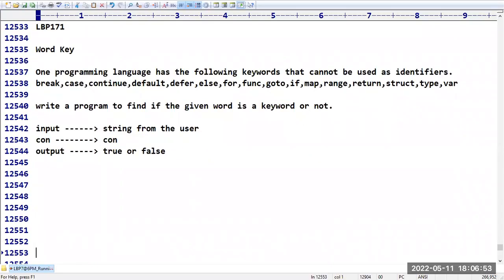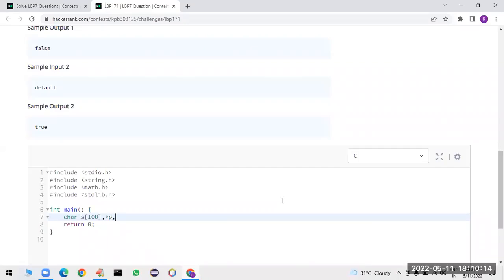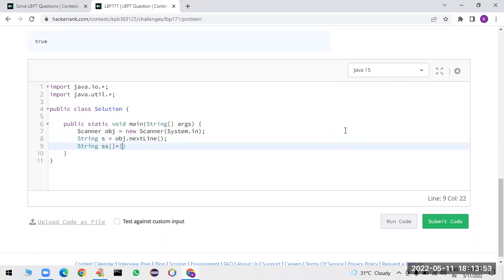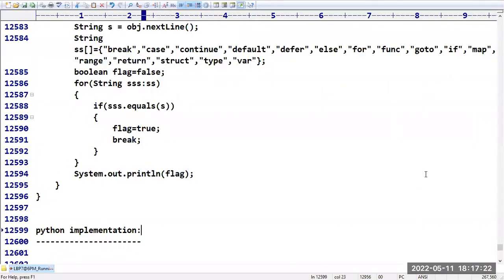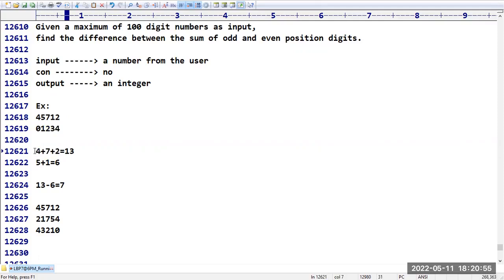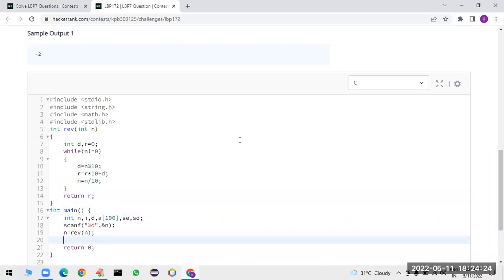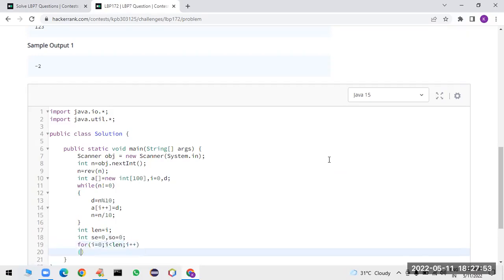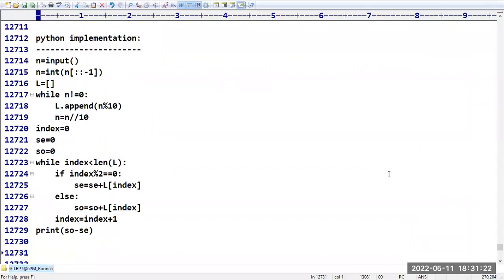LBP6 S61 on 11 05 2022 mp4 Google Drive